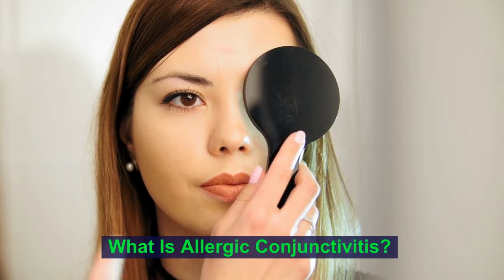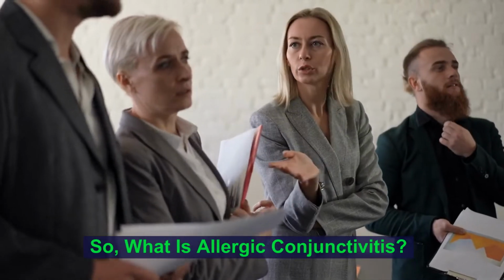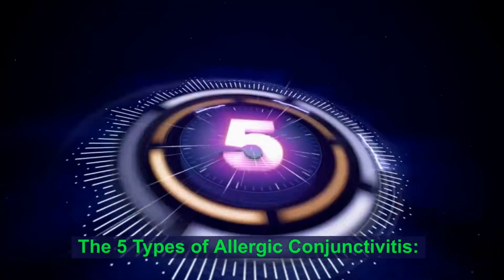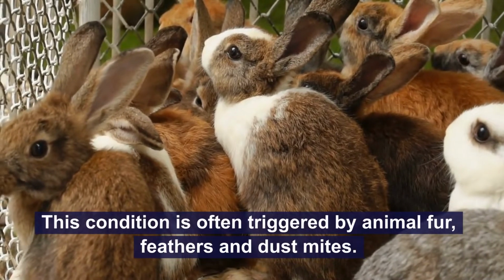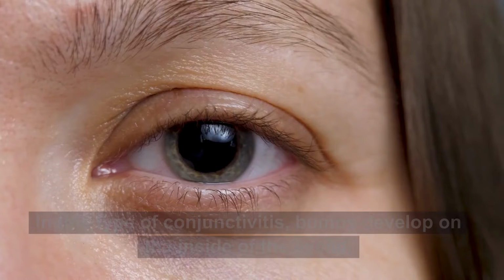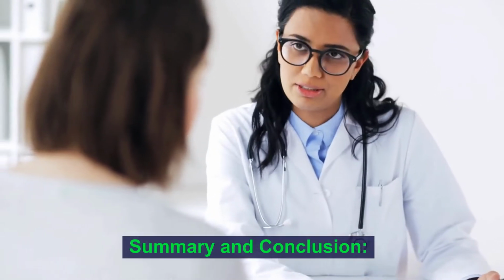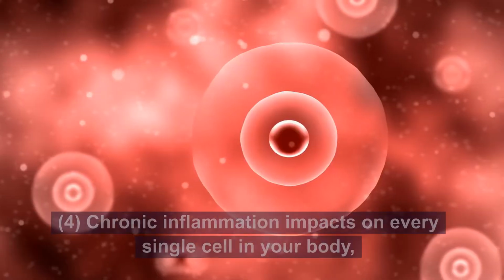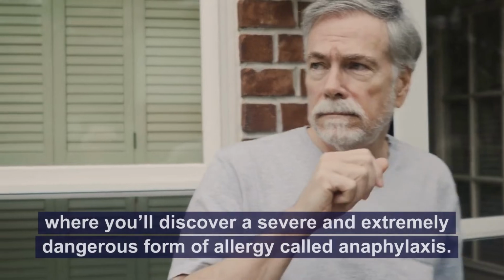Allergic Conjunctivitis – 25 Features, Types and Treatments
Allergic Conjunctivitis – 25 Features, Types and Treatments. What Is Allergic Conjunctivitis? In this video, you’ll discover: seven features to help you identify what allergic conjunctivitis is; the five types of allergic conjunctivitis; five typical recommendations for treating the symptoms; and eight secret factors most health practitioners won't share with you! .

If your eyes are suddenly feeling extremely itchy, red and swollen, the chances are, that you may be suffering from allergic conjunctivitis.

What Is Allergic Conjunctivitis?

Here are seven features of allergic conjunctivitis to answer this:

(1) It’s also known as "pinkeye", owing to the bright red and bloodshot appearance that accompanies this condition.

(2) People will suffer from allergic conjunctivitis at least once during their lifetime.

(3) Seek immediate medical treatment if you suspect this is your eye problem.

(4) Allergic conjunctivitis can rapidly become worse, particularly in warmer climates.

(5) The white part of the eye and the inner surface of the eyelid both become inflamed.

(6) These areas of the eye are covered with a thin membrane called the conjunctiva.

(7) The term "Allergic Conjunctivitis" refers to an uncomfortable situation that occurs when this membrane becomes inflamed.

The 5 Types of Allergic Conjunctivitis:

#1. Seasonal Allergic Conjunctivitis:

Certain individuals suffer from this condition as the seasons change.

Pollen from certain trees or ground flora causes the eyes to become itchy, red, and swollen.

#2. Perennial Allergic Conjunctivitis:

This condition is often triggered by animal fur, feathers and dust mites. can also be caused by airborne chemicals such as: pesticides, perfumes, hair sprays, and similar chemical products.

#3. Vernal Conjunctivitis:

This condition occurs more frequently in males and can actually lead to vision impairment.

#4. Atopic Keratoconjunctivitis:

.often occurs along with asthma and allergic rhinitis.

#5. Giant Papillary Conjunctivitis:

.symptoms are triggered by the wearing of contact lenses, eye prosthetics, and surgery sutures.

What Are the Best Treatments?

There tends to be five typical recommendations:

(1) Taking an over-the-counter or prescription medication.

(2) Using a separate, warm Chamomile tea bag on each eye can be quite soothing.

(3) Try not to touch your eyes with your hands.

(4) Use only your left hand to touch your left eye,  and only your right hand to touch your right eye.

(5) For other eye allergy types, see an optometrist for the best allergic conjunctivitis treatment.

Summary and Conclusion:

Using over-the-counter remedies for these allergic conjunctivitis problems may aggravate the situation and risk permanent damage to your vision.

The typical recommendations offered to sufferers only deal with the symptoms and not the root cause of your eye problem.

.those missing eight secret but extremely ironic factors that most health and wellness professionals will never share with you, are:

(1) Any condition that ends in ‘itis’ means inflammation.

(2) Conjunctivitis means inflammation of the conjunctiva, which is the membrane covering the surface of the eye.

(3) .the so-called experts fail to ‘see’ that chronic inflammation underpins any condition ending in ‘itis’.

(4) Chronic inflammation impacts on every single cell in your body, of which there are 40 trillion+ cells, each with a cell membrane.

(5) Owing to the lifestyles people lead. consuming diets full of inflammatory processed and ultra-processed foods. it’s extremely likely you have chronic inflammation at a cellular health level.

(6) If you’re the fittest person in town, or you now eat the ‘healthiest’ diet on the planet, you still likely have at least a 90% chance of chronic inflammation.

(7) What you see on the outside of your body is NEVER a true reflection of what happens on the INSIDE of your body.

(8) This makes your body more susceptible to having something trigger, and being diagnosed with, allergic conjunctivitis.

If you go on to buy the product or service as a consequence of clicking the link, we might receive – at NO COST to you – a small amount of affiliate commission, which helps pay for the production of this and future videos for the Natural Health Guys channel.